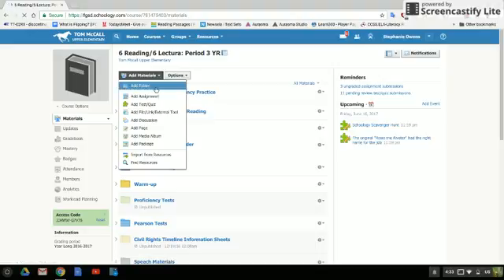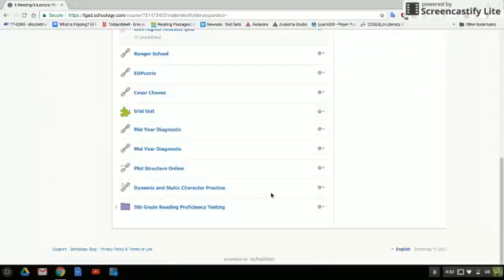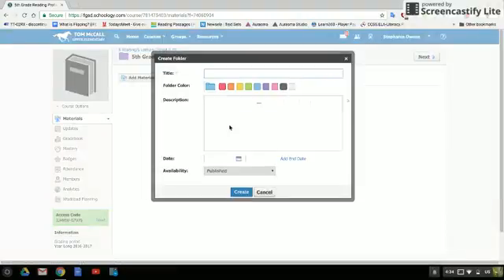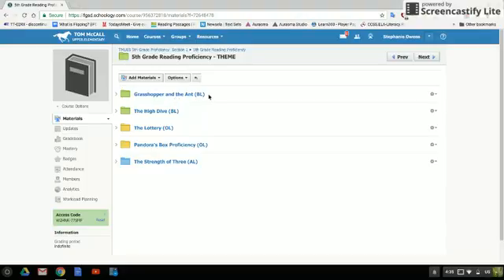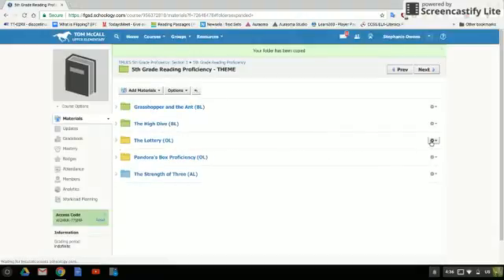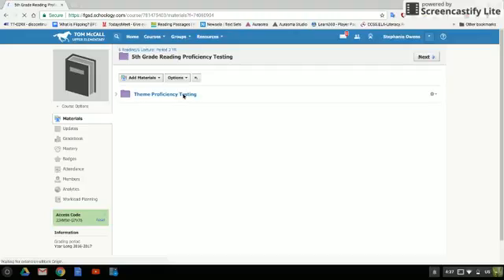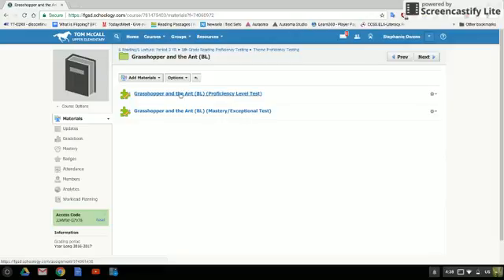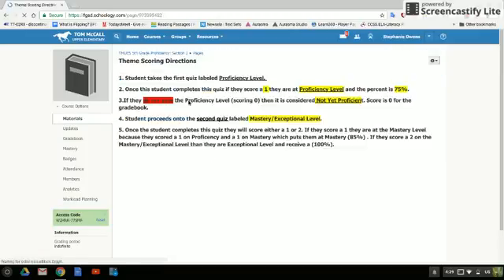5th Grade Reading Proficiency Setup in Schoology(2nd Semester)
How to setup 2nd semester proficiency tests in Schoology.